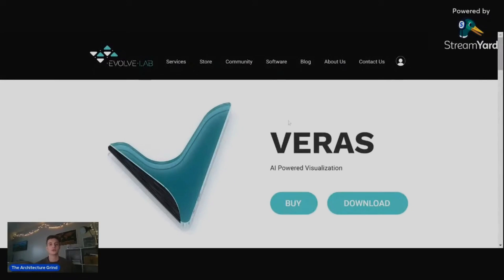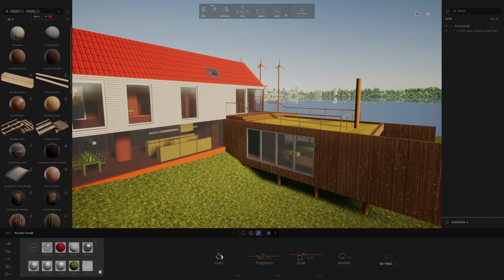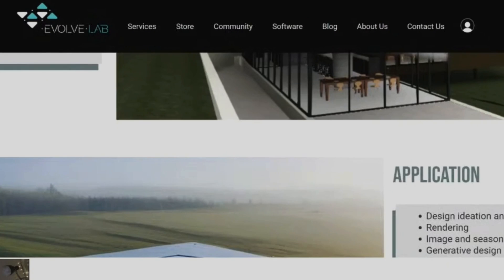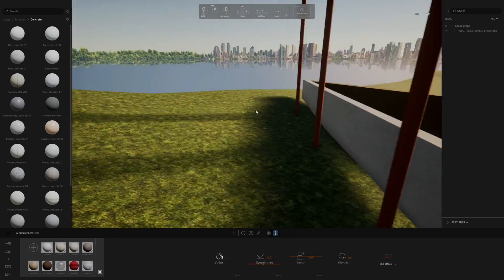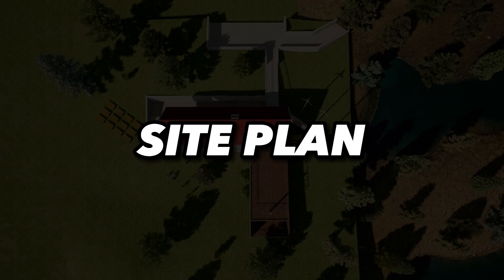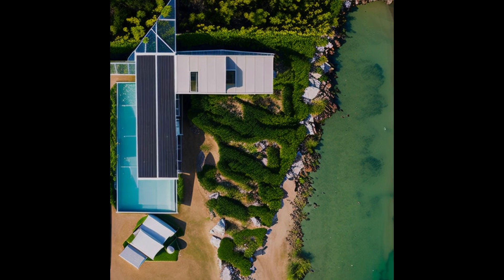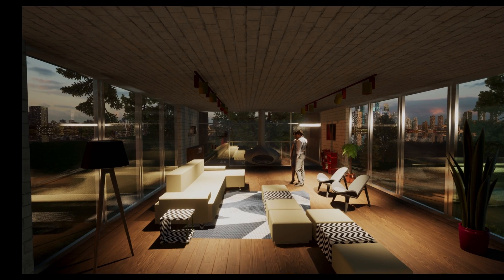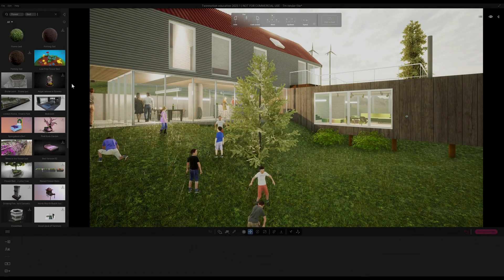Twinmotion 2023 vs Veras A.I. (for Revit)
The Unexpected Results of A.I. vs Twinmotion:  Is A.I. Better Than Professional Rendering Software?

Comparing the rendering outputs between Twinmotion 2023 and Veras A.I.  Using the same Revit 3D model I generated high-quality renders for the exterior, interior, and site plan.